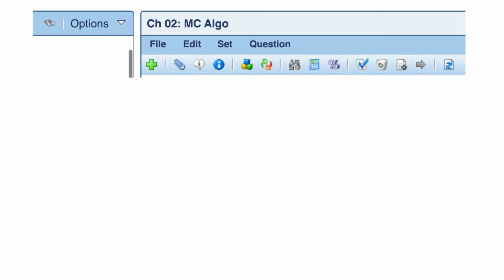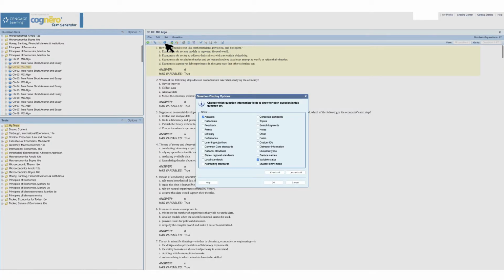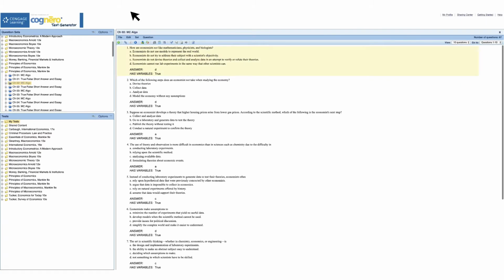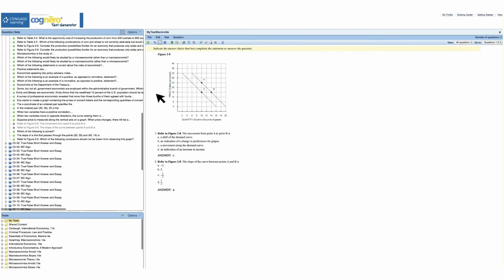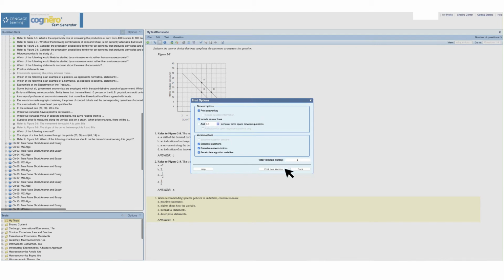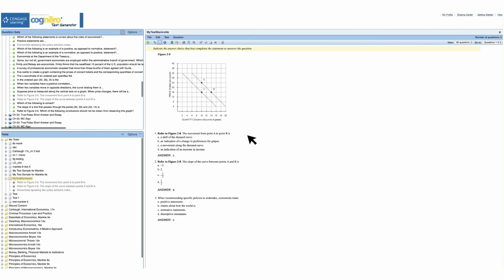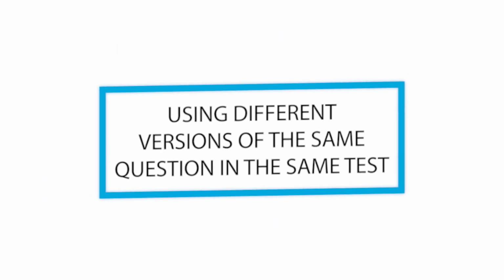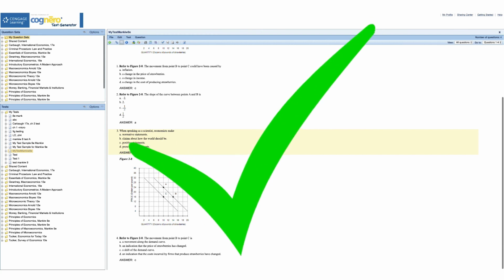Locating and Using Algorithmic Questions in Cognero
This video shows you how to locate algorithmic questions in a Cognero test bank, how to add algorithmic questions to a test, how to recalculate all algorithmic questions in a test, and how to recalculate an individual algorithmic question.